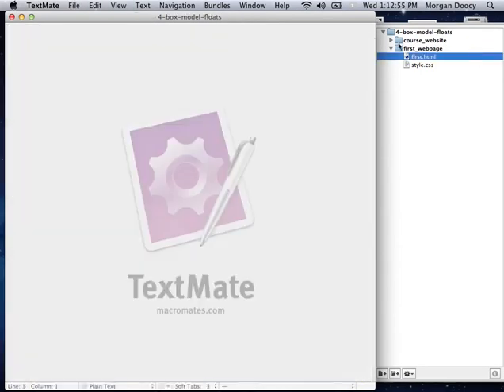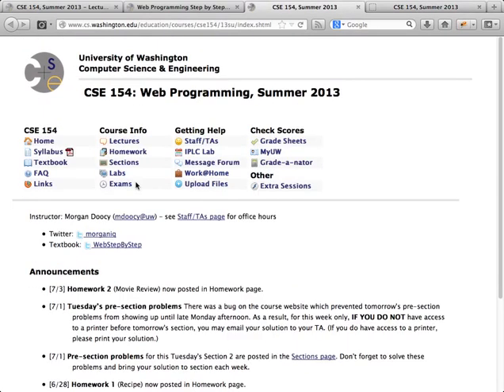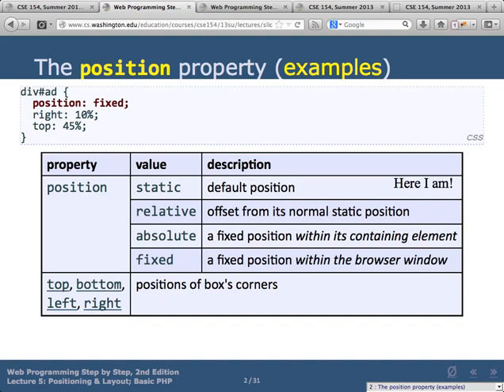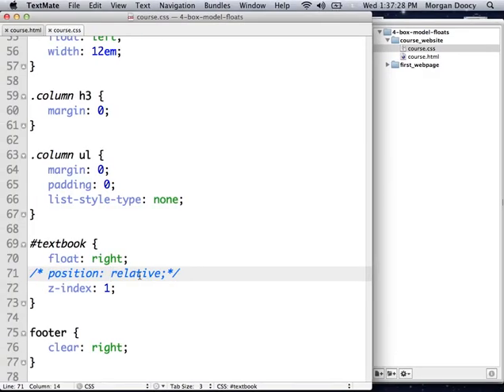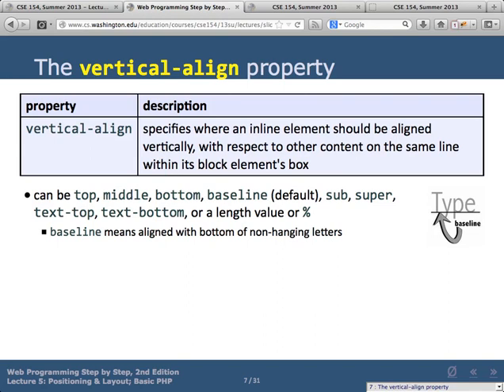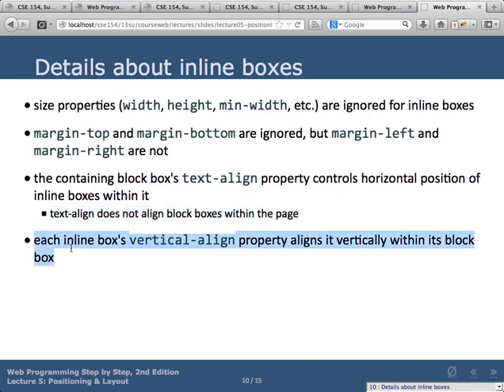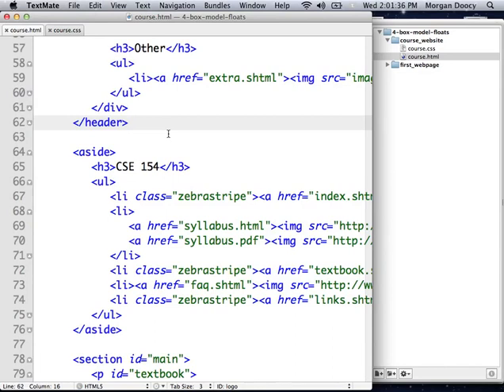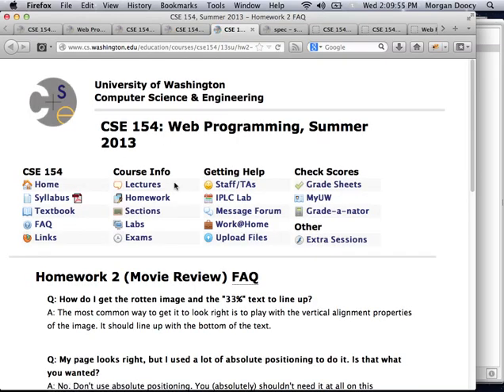lecture-5 positioning layout for web programming and web designing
internet html css course with web programming and web designing